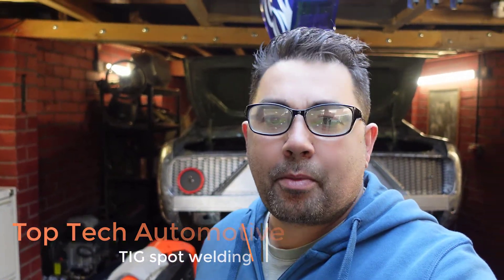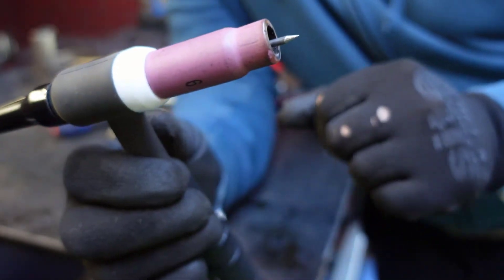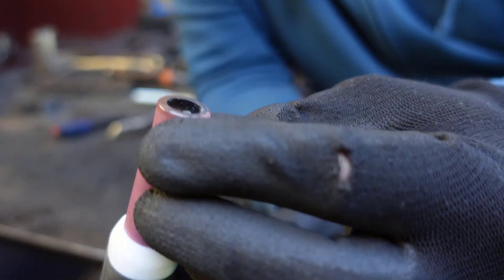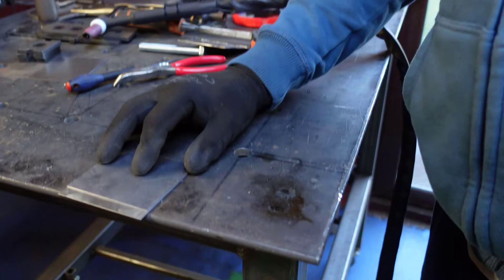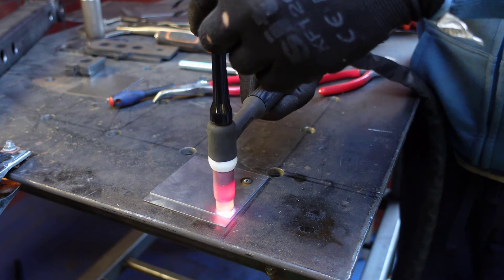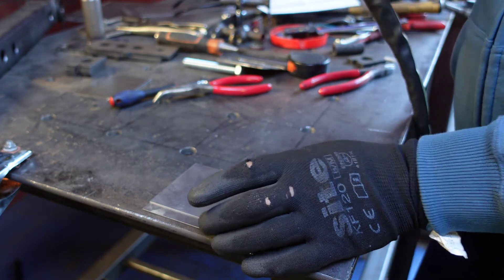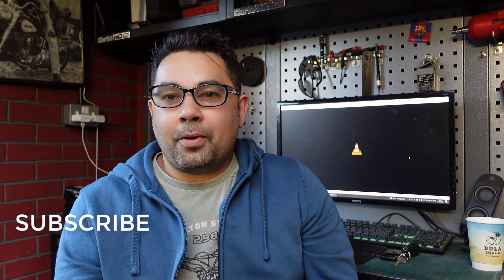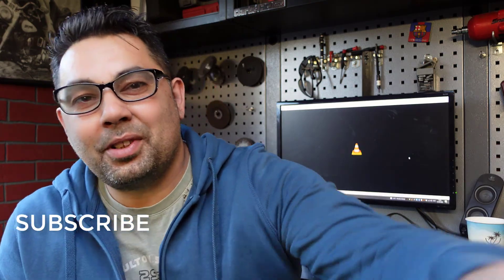Spot welding sheet metal with TIG welder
This video is about how you can use a cheap TIG welding machine and use it to spot weld like a pro.